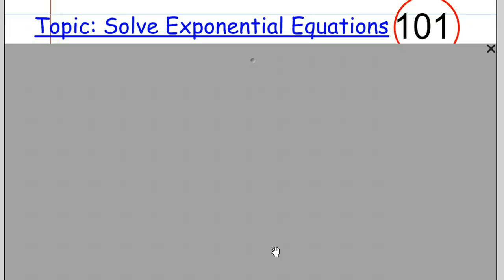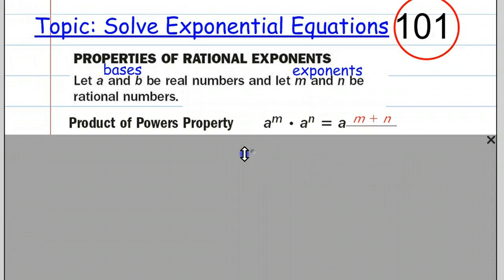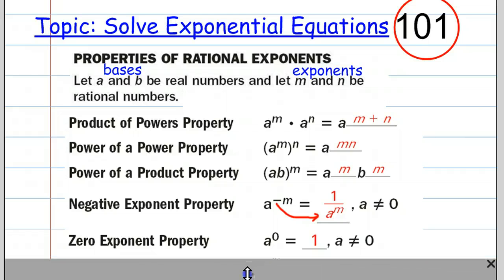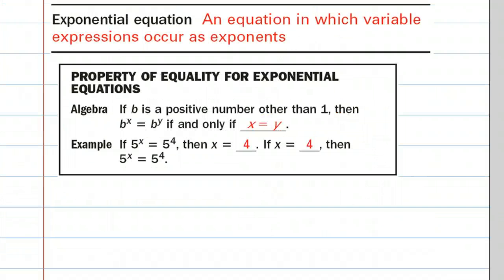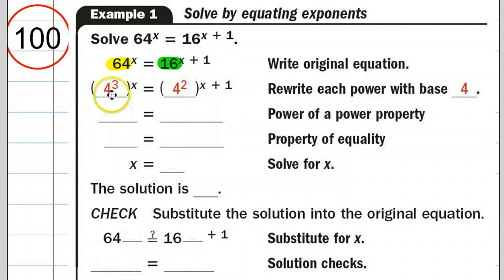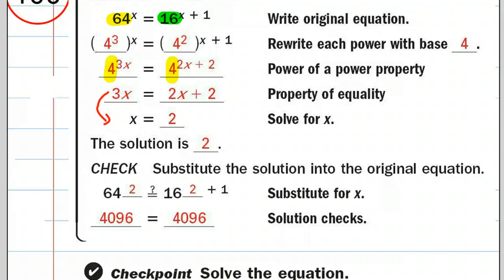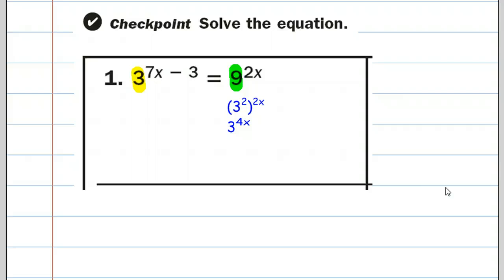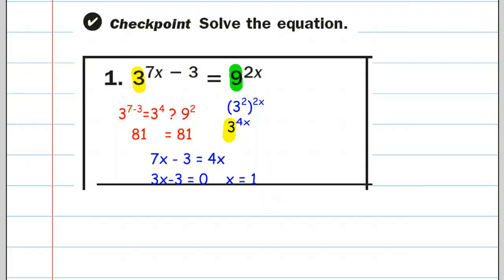Precalculus: Unit 13: Day 1: Solving Exponential Equations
From 4.3 in the Textbook; pgs 100 and 101 in the Notes